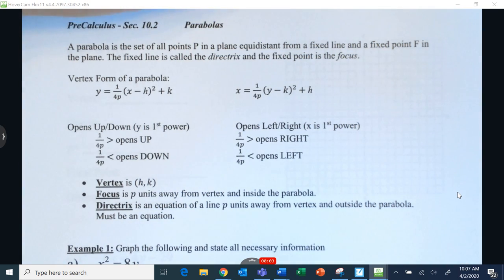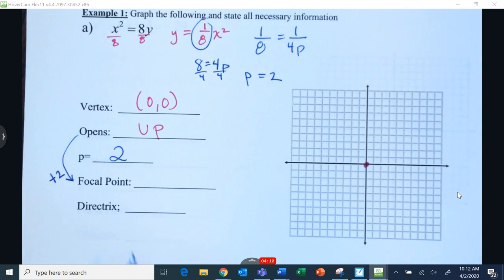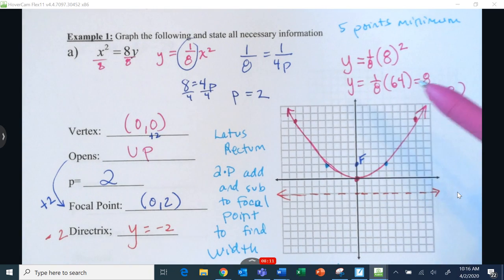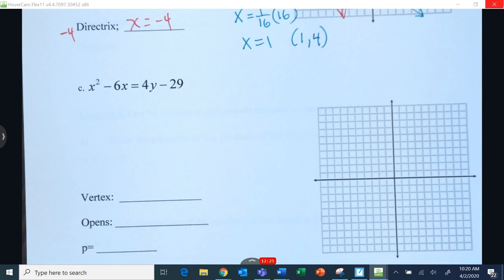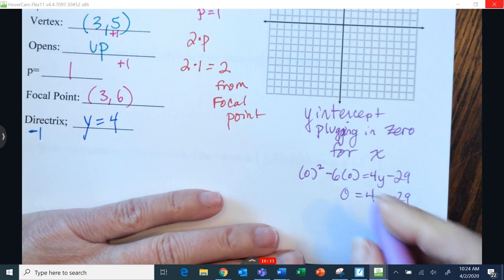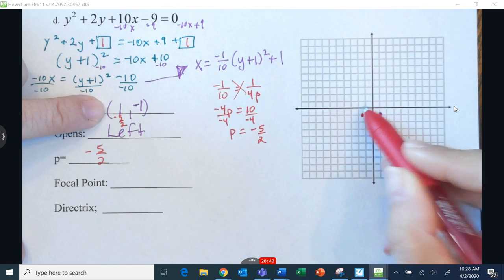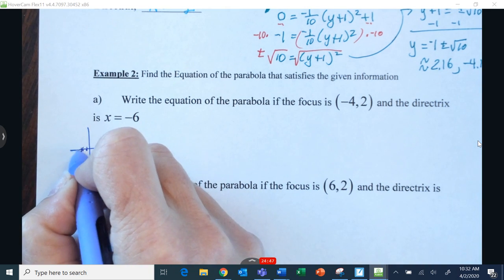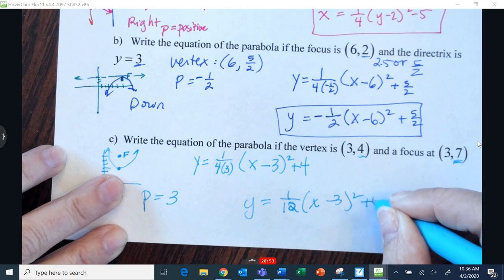PC 10 2 Notes Parabolas in Vertex Form 2020